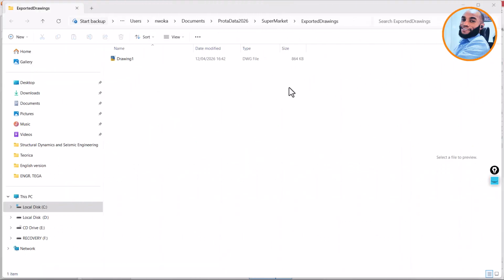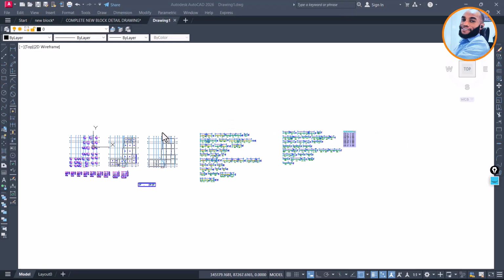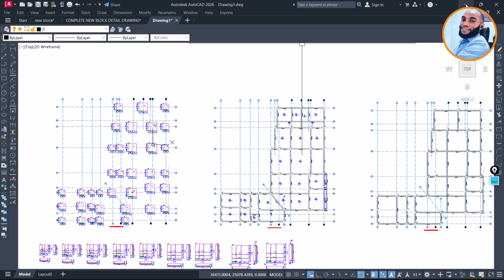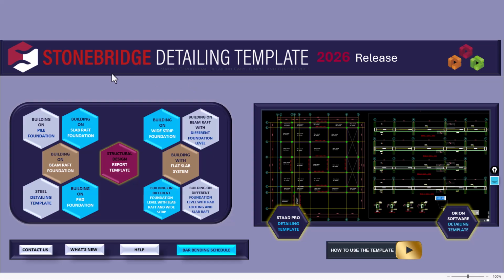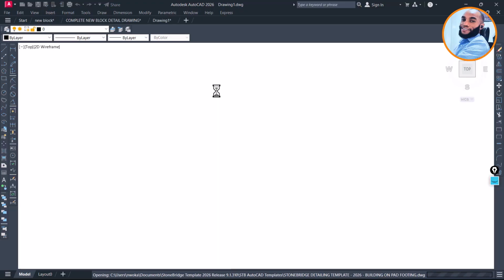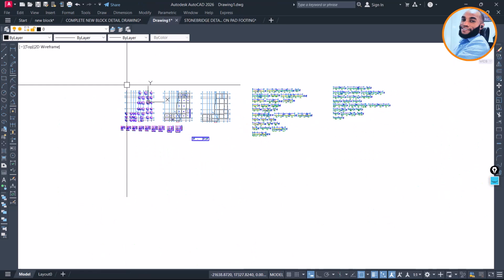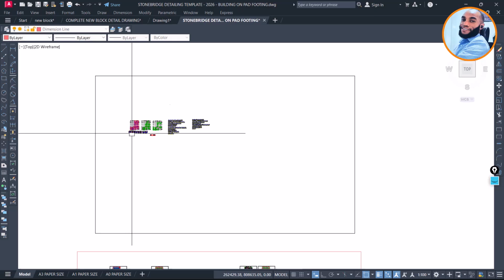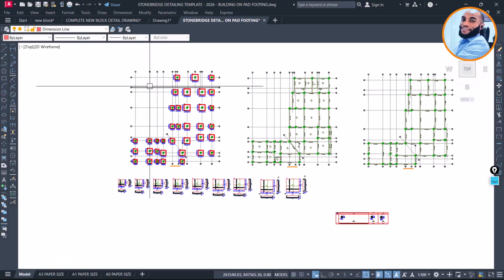AutoCAD Complete Building Detailing Tutorial I Settings I Series 101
Welcome to Series 101 of the Complete Building Structural Detailing Course in AutoCAD.

In this tutorial, you will learn the essential AutoCAD settings and setup workflow required for professional building structural detailing. Proper AutoCAD configuration is very important for achieving accurate, clean, and professional engineering drawings.

In this video, you will learn:
✔ Important AutoCAD settings for structural detailing
✔ Units and drawing setup
✔ Layer organization workflow
✔ Text and dimension settings
✔ Drawing preparation standards
✔ Professional detailing environment setup
✔ Best practices for engineering drawings

This tutorial is suitable for:

Structural Engineers
Draftsmen
AutoCAD Users
RCC Designers
Site Engineers

Course Title:
Complete Building Structural Detailing Course in AutoCAD

Next Series:
Series 102 – Foundation Layout Detailing